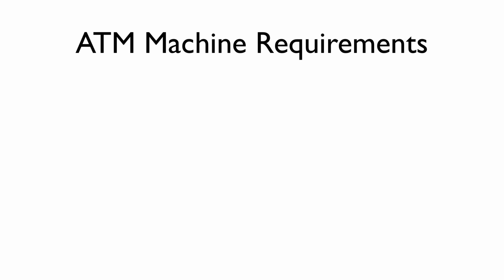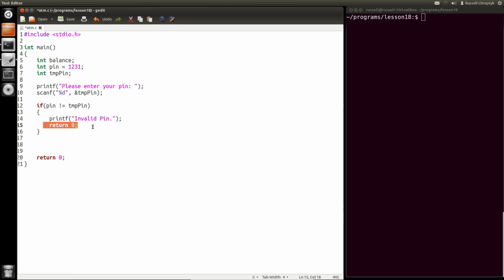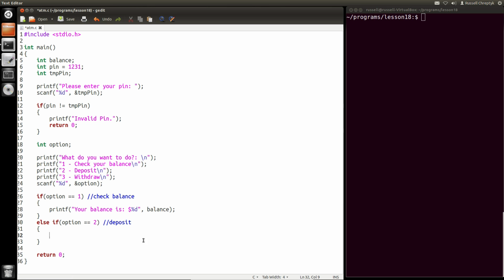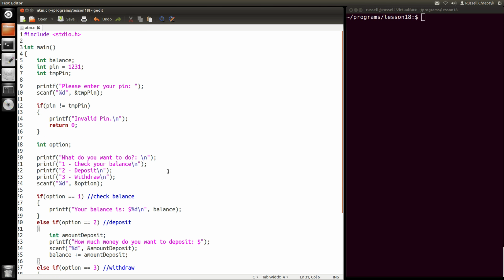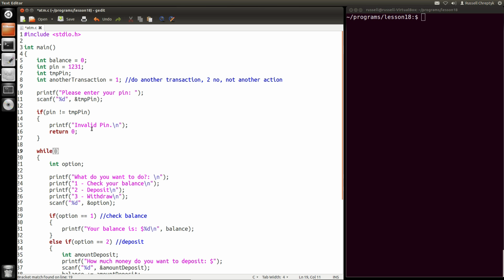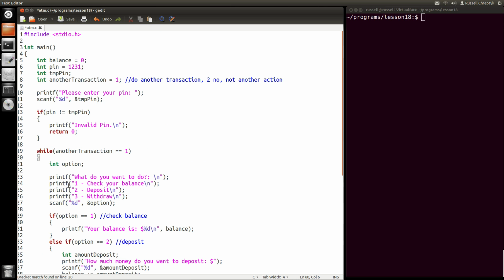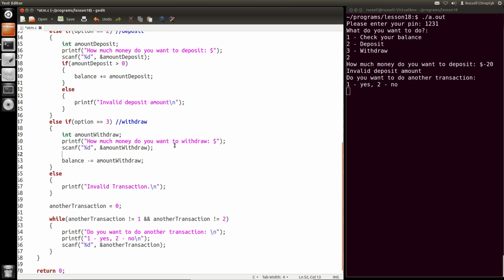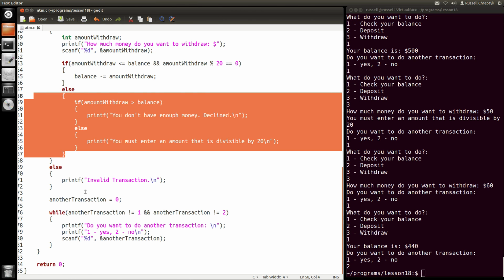Learn Programming in C - Lesson 18 - ATM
In this video we focus on a programming project - a more complete ATM machine. This project will culminate everything we've talked about before.